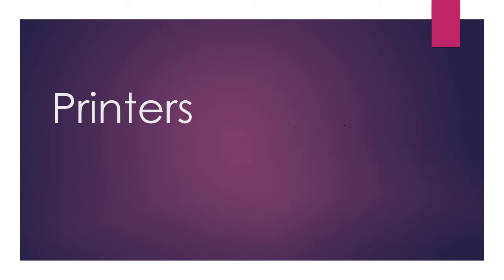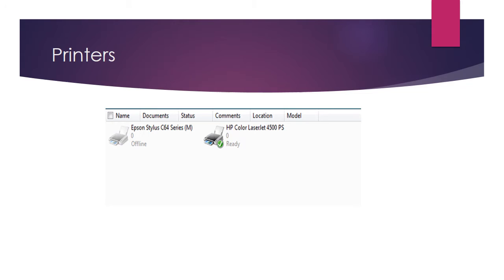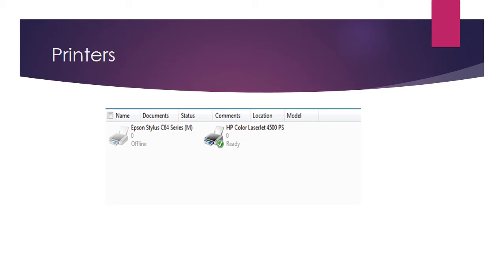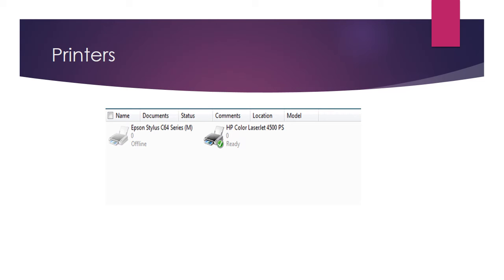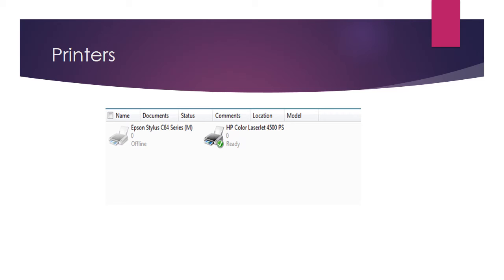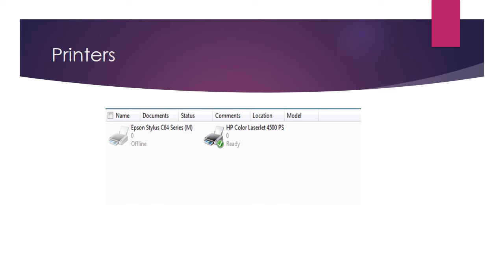Module 1 - Printers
How to access Printer on Windows 10